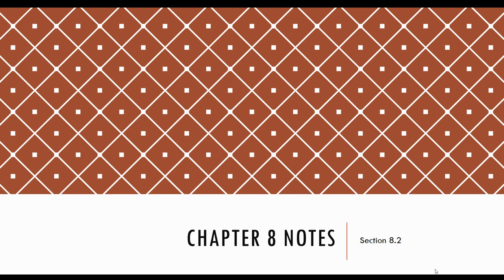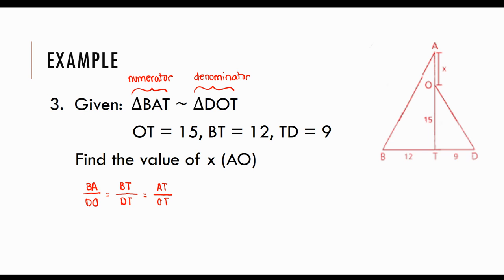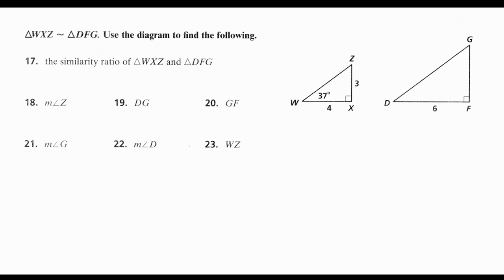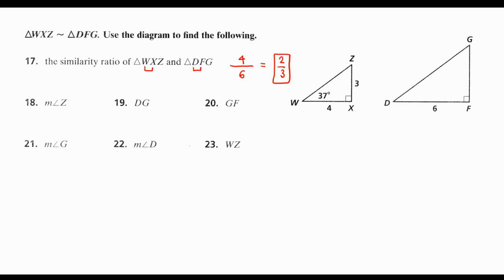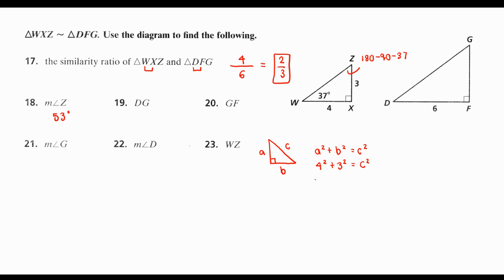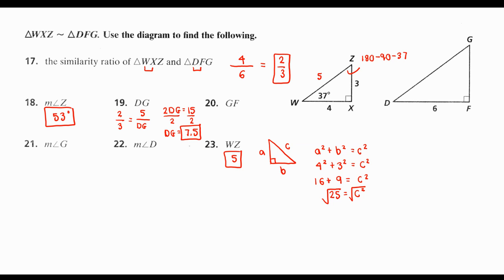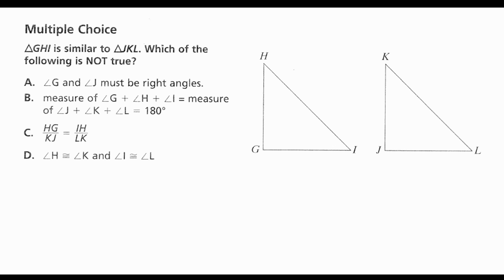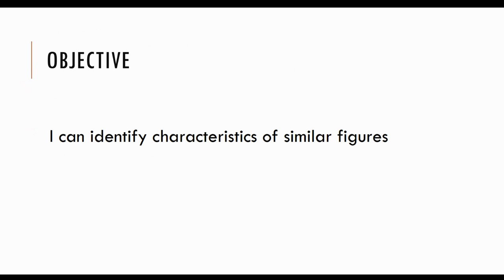Geometry: Lesson 8.2 Day 2